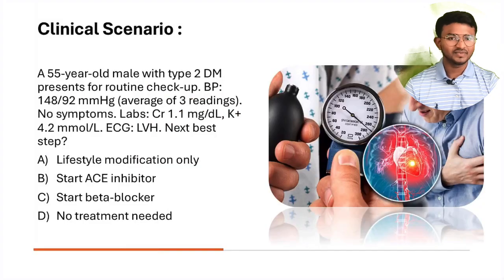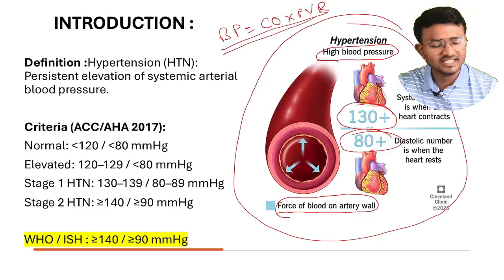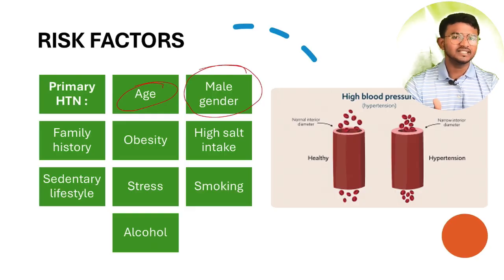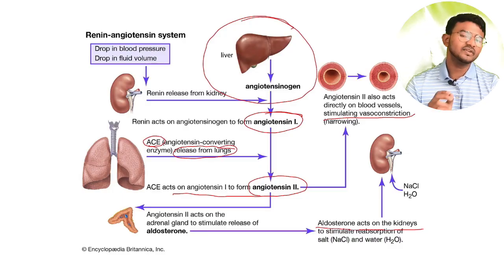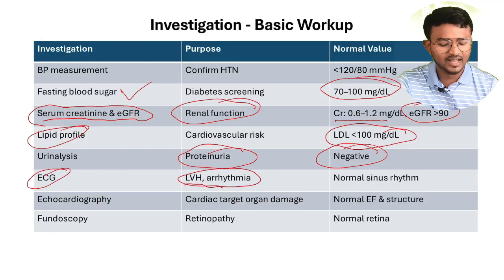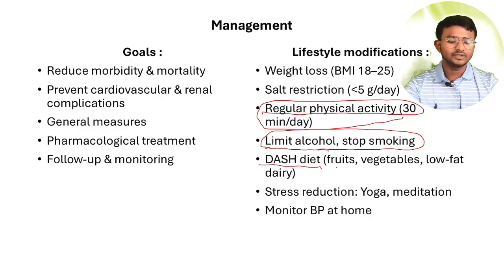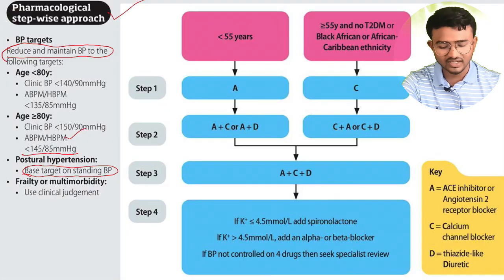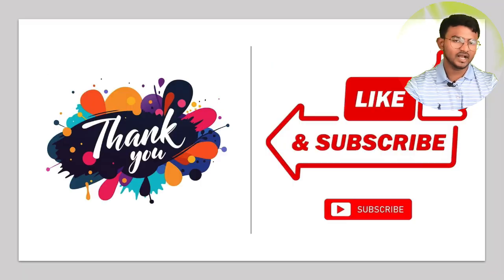Hypertension Simplified | From Basics to Exam-Ready Clinical Knowledge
Hypertension (High Blood Pressure) is one of the most important and frequently tested topics in medicine.
In this video, we explain Hypertension from basic concepts to advanced clinical management in simple, exam-oriented language.

📌 What you’ll learn in this video:

✔️ Definition & Classification of Hypertension
✔️ Pathophysiology explained simply
✔️ Primary vs Secondary Hypertension
✔️ Risk Factors & Complications
✔️ Diagnosis & BP Measurement
✔️ Management – Lifestyle & Drugs
✔️ High-Yield Exam Points (NEET PG | FMGE | USMLE)
✔️ Clinical Case-based approach

👨‍⚕️ This video is ideal for:
• MBBS Students
• Interns & Residents
• NEET PG / INI-CET Aspirants
• FMGE Aspirants
• USMLE Step 1 & Step 2 students

📌 Watch till the end for exam-oriented pearls & clinical tips.